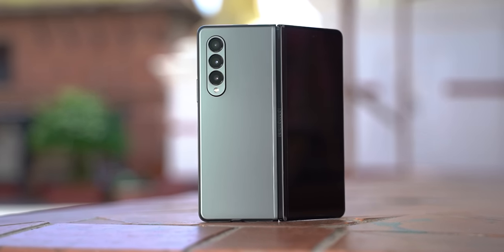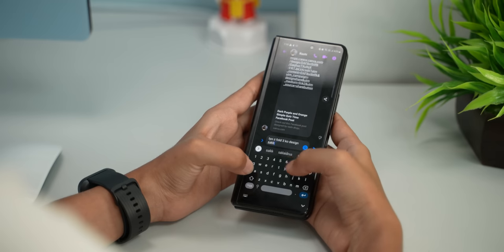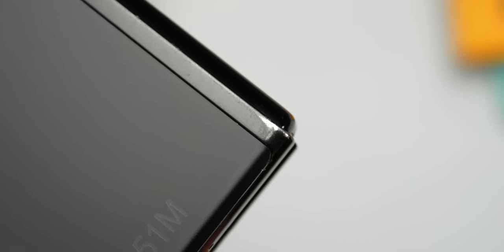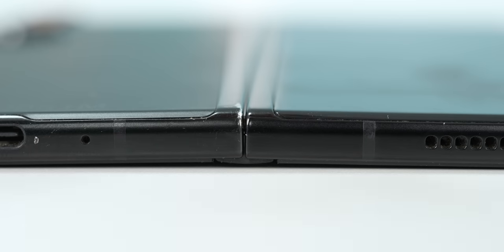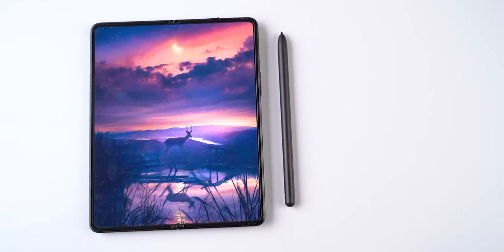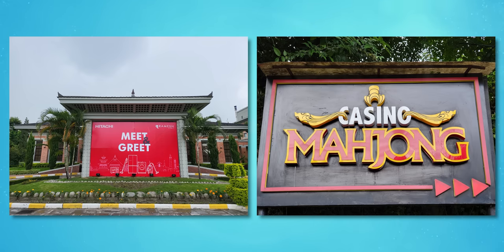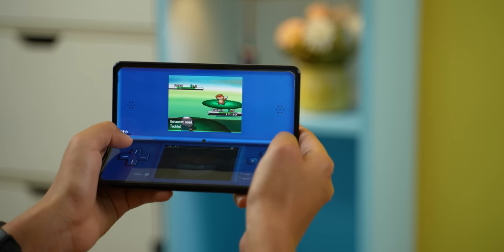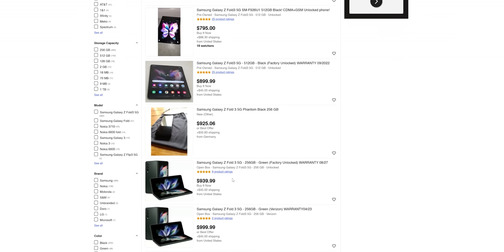Galaxy Z Fold 3 Review After a Year!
Hi guys, so I and my colleagues have been using the Samsung Galaxy Z Fold 3 for an entire year now. Let me share with you all our experiences, how this foldable has held up during all this time, and what the company could do better in its upcoming Samsung Galaxy Fold 4, in this video right here. Enjoy!